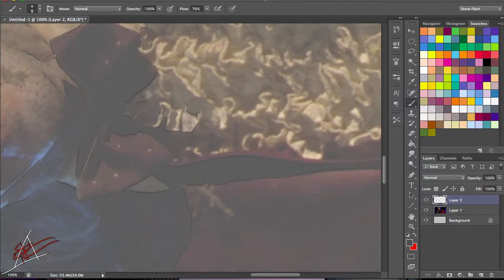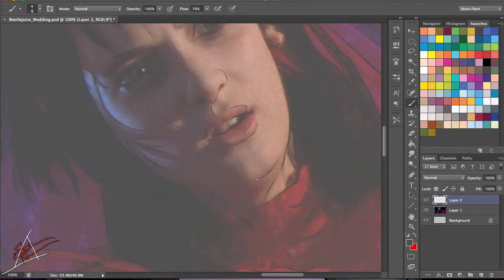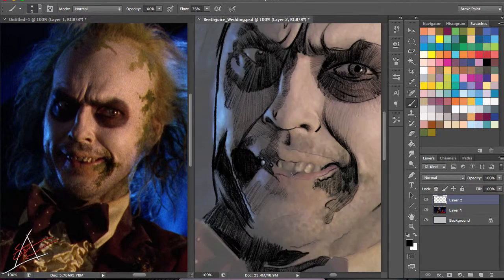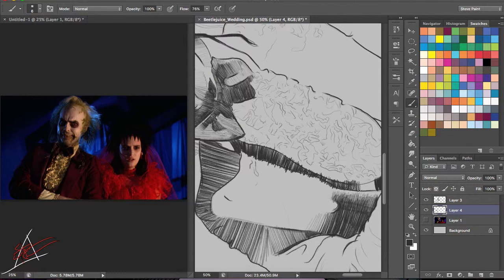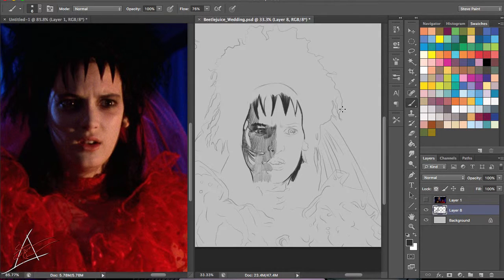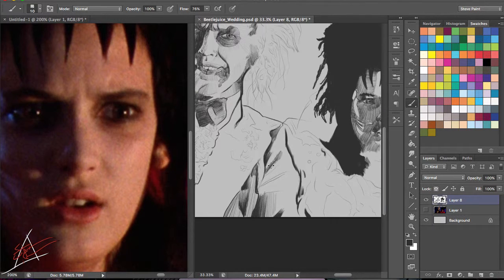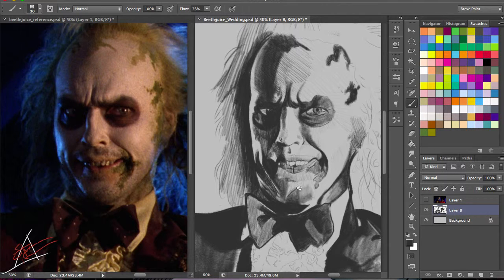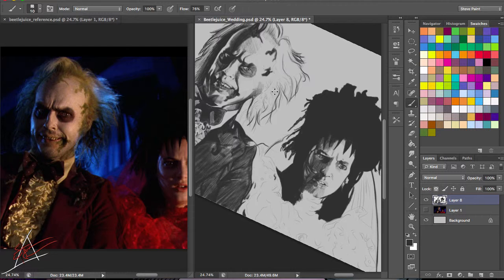Beetlejuice - Speed Painting - Timelapse - With Narration | That Steven Rice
Beetlejuice! Beetlejuice! Beetle... drink? Follow me on creating a new digital portrait - thank you for your support!

We take a look at how I conceptualize, draw, and paint digitally a portrait of BEETLEJUICE AND LYDIA!

I go through several steps in three parts, go over what brushes I use, my idea towards detailed portraits, the Drew Struzan techniques I adapted to make my paintings become what they are.

So come with me and paint!